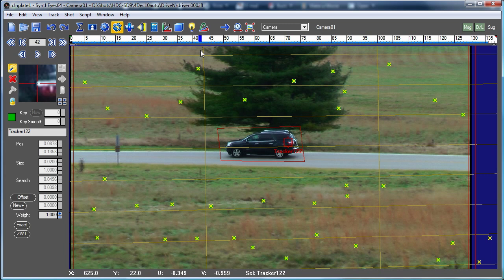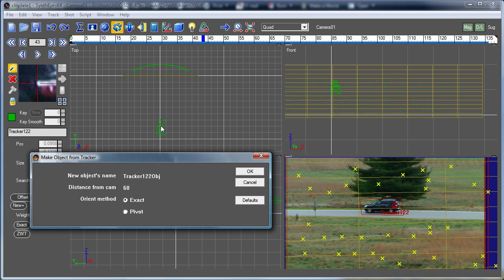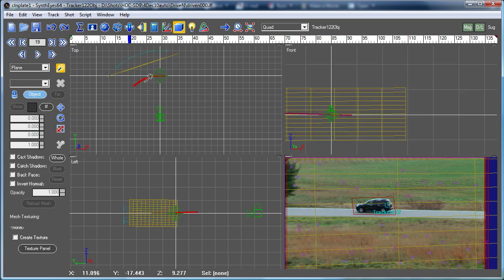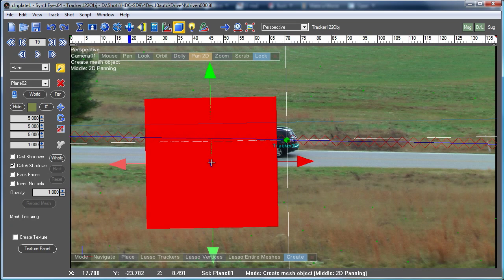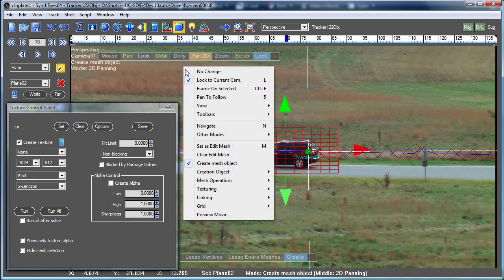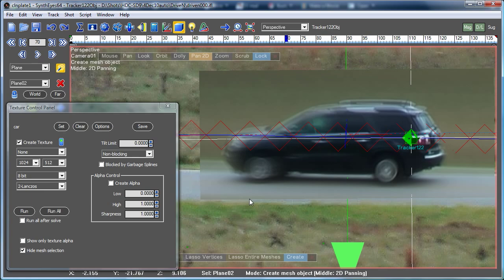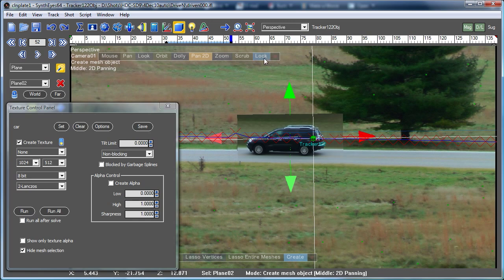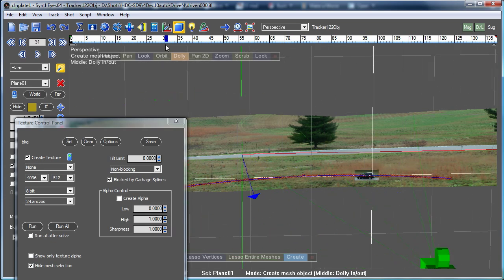Creating Clean Plates in SynthEyes - Part 2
In this tutorial, Russ Andersson demonstrates how to create a clean background plate and generate a texture for a moving car in SynthEyes. After removing the car to create a clean plate, Russ uses a tracker on the car to animate a roto matte, allowing for effective auto tracking of the background. He then creates a moving object by setting a fixed distance from the camera and ensures it is correctly positioned in front of the backdrop. By generating a plane on this moving object, he extracts the car's texture, resulting in a clean background plate and a detailed texture map of the car. Russ explains various methods to refine the texture, including editing the alpha channel in an image editing program or within SynthEyes. This tutorial provides a comprehensive guide to isolating moving objects and creating clean plates for advanced compositing tasks.